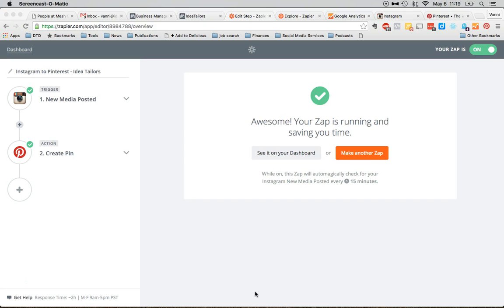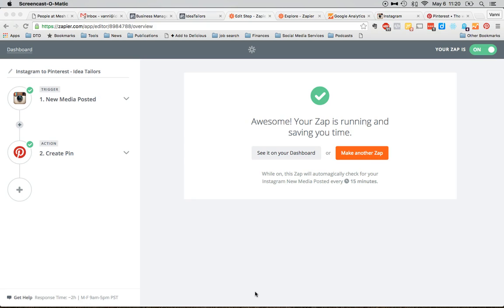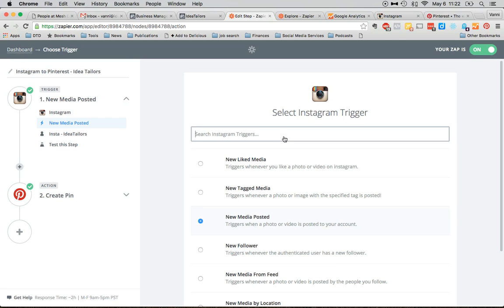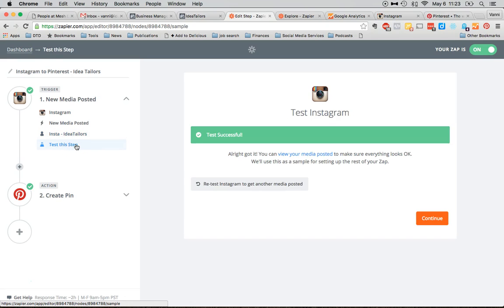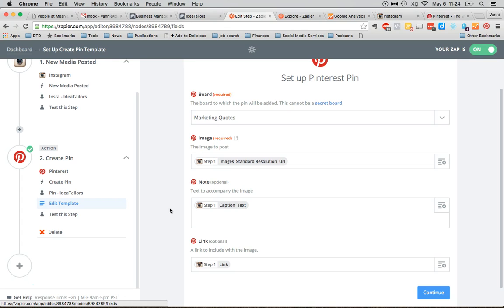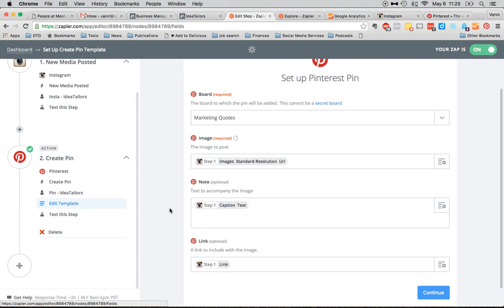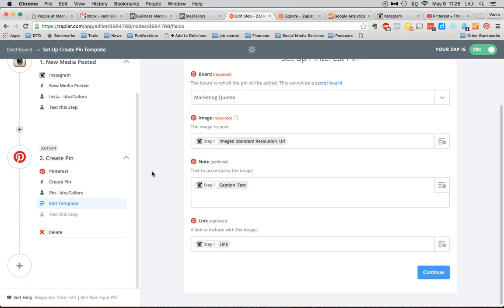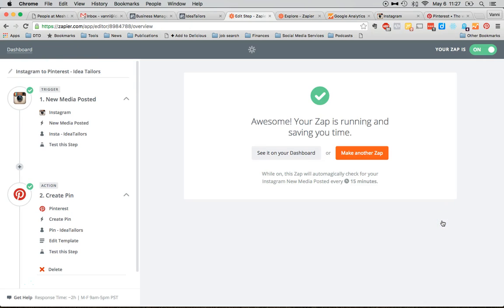Create a Zap: Instagram to Pinterest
Vanni Banducci of Idea Tailors shows you how to create a zap  -automation- to take your instagram photos and put them on a board for Pinterest automatically the next time you post to Instagram.

This automation is based on the advice from Jeran McConnell from Oleander and Palm who gave it at the recent Bakersfield Marketing Meetup.